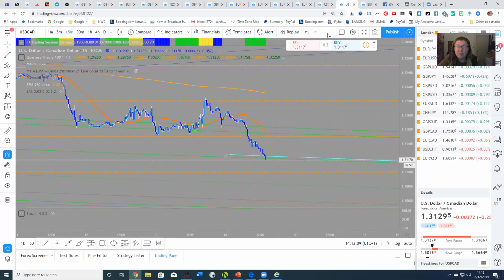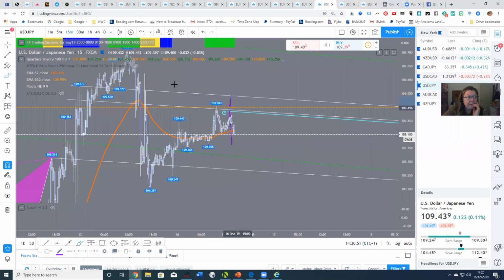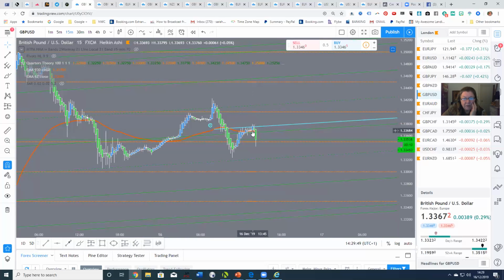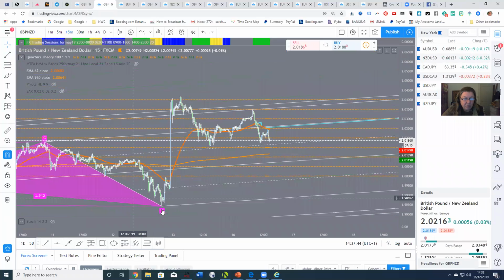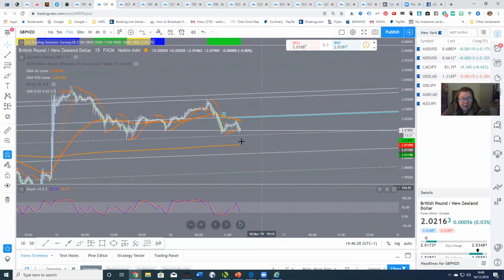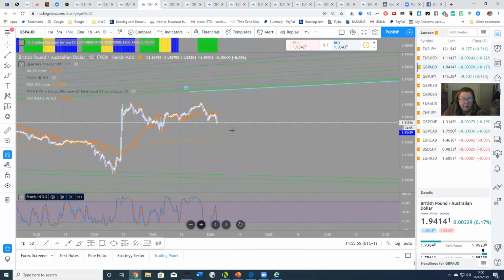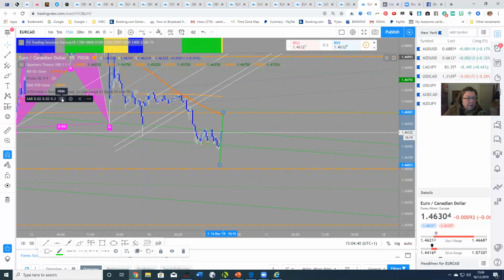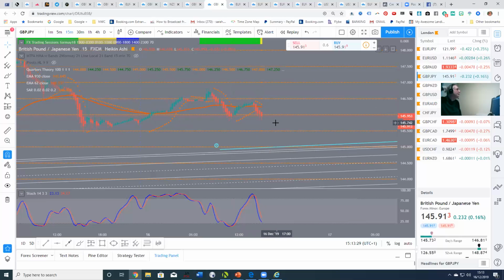Live Trading London NY crossover with the Harmonic Scanner 16th December 2019